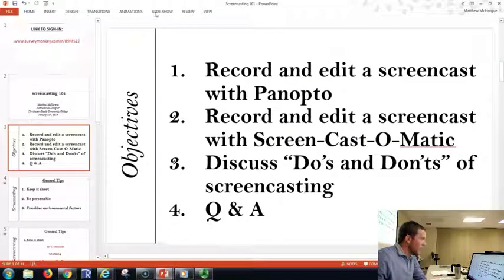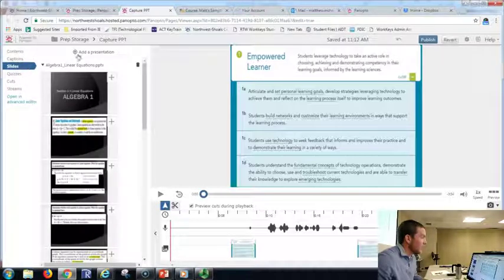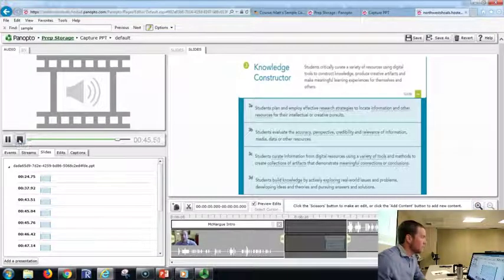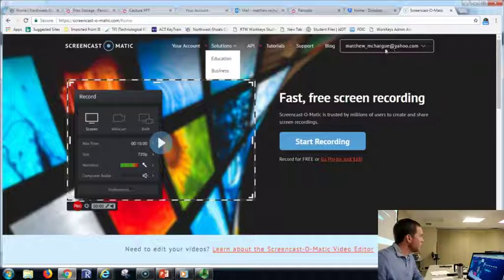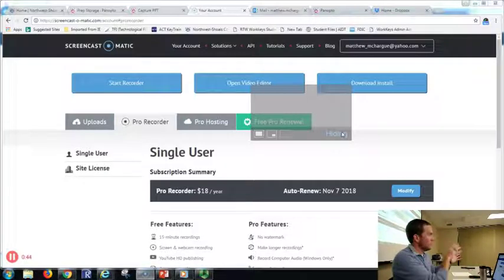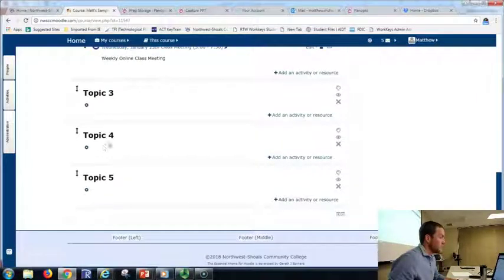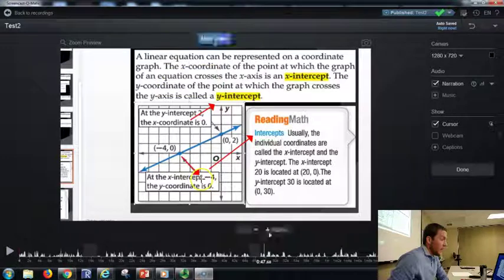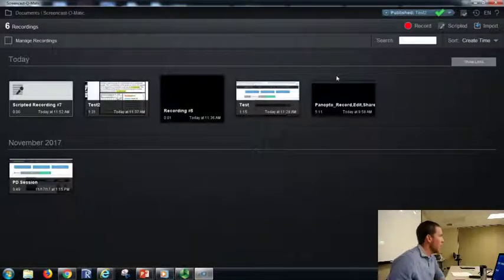Screencasting 101: 1-25-18 Professional Development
Record, Edit, and Share screencaptures with Panopto and Screen-cast-o-matic